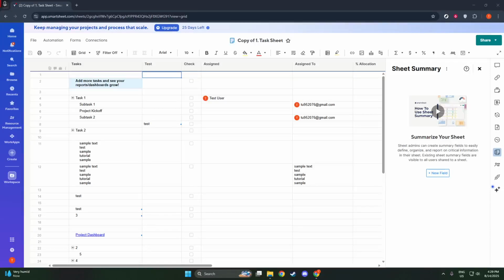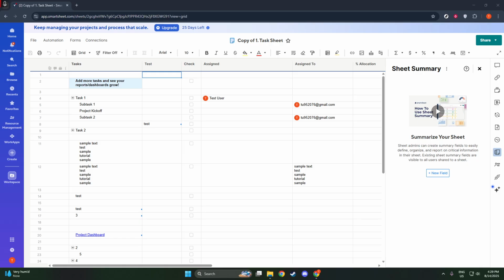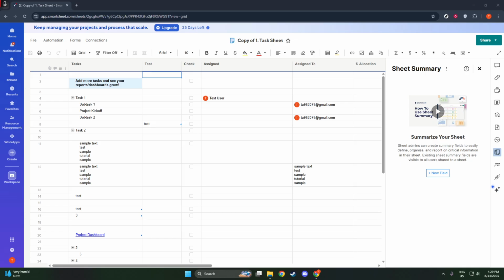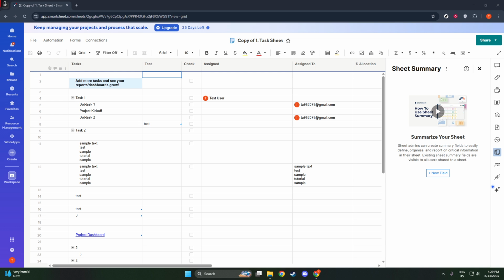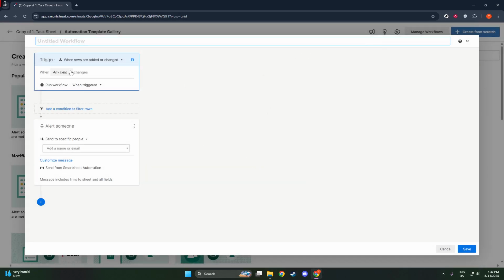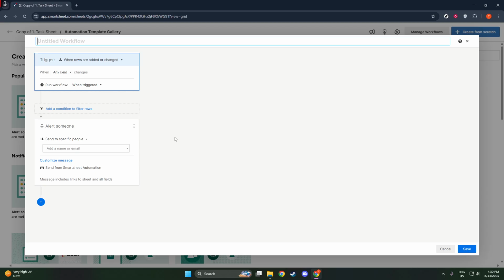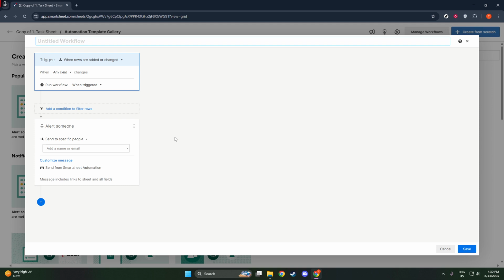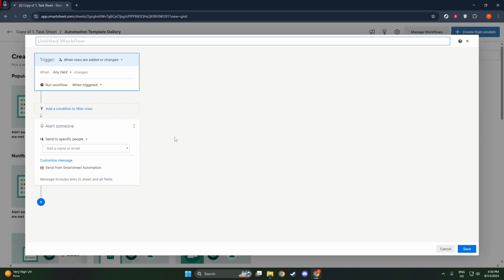How to Create Notifications in Smartsheet [2026 Full Guide]